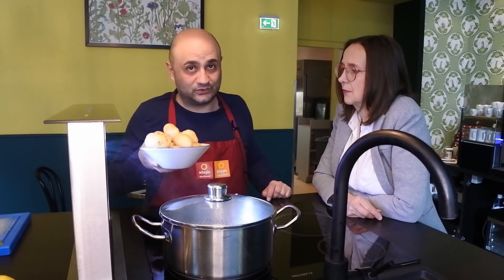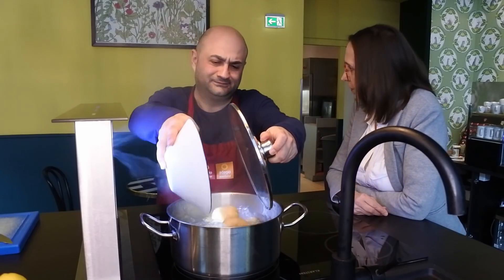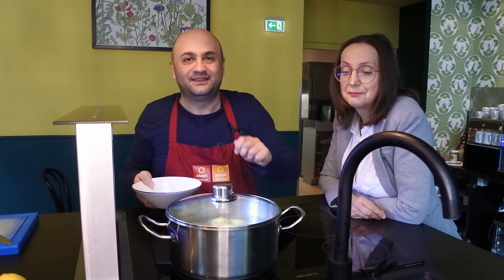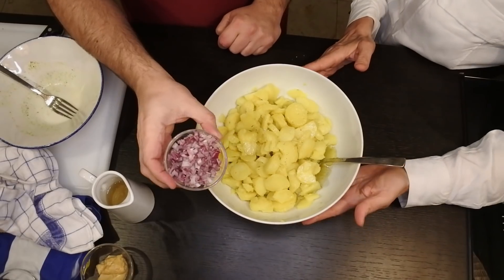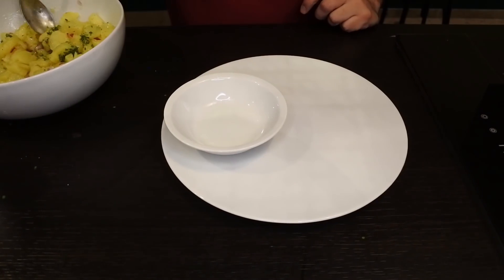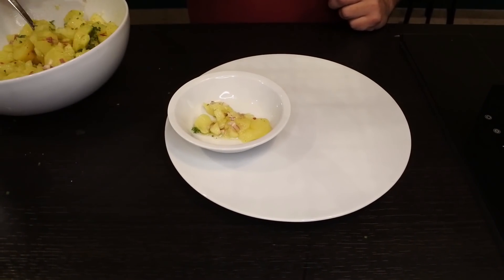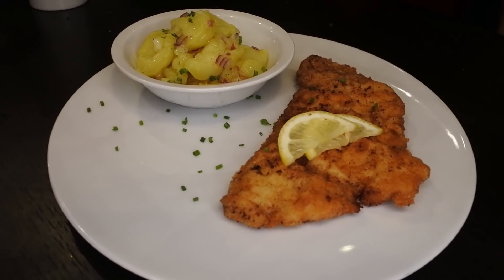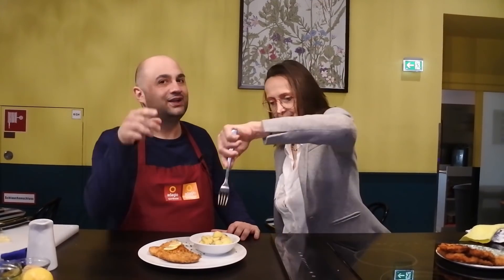Cooking Wiener Schnitzel with potato salat @ Adagio Vienna City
Wiener Schnitzel with Potato salat the most authentic comfort food of Vienna!
Here is a quick and funny way to prepare it.